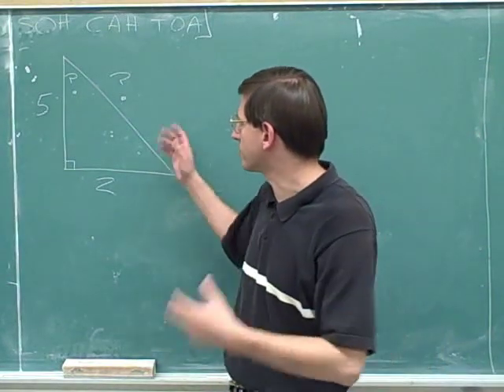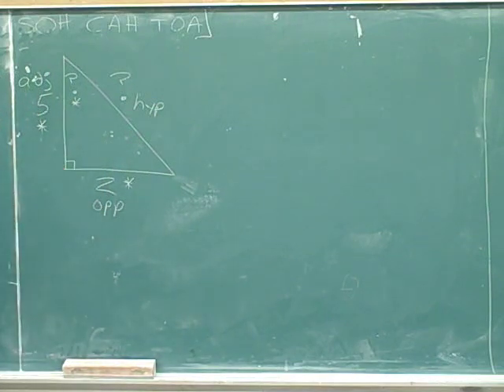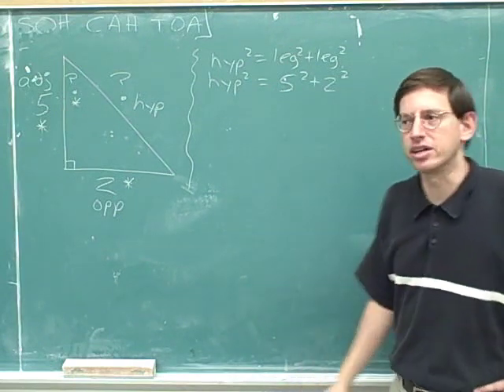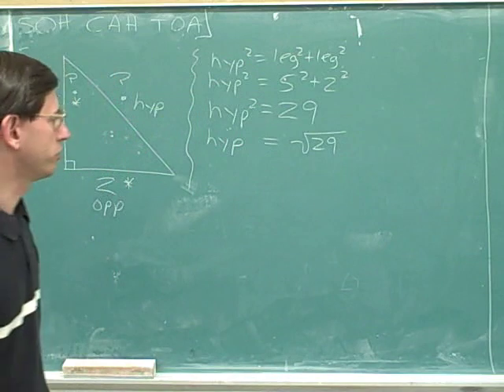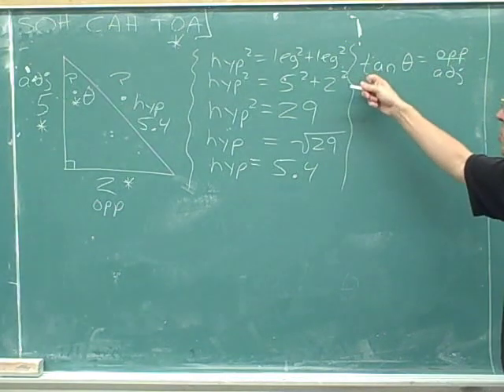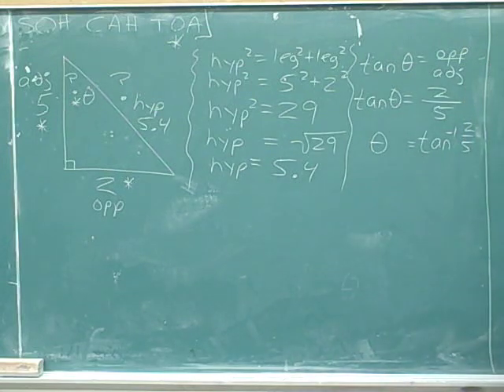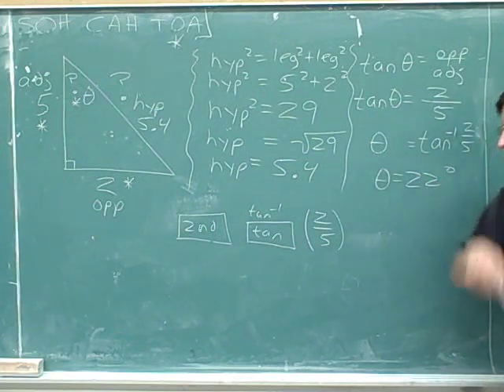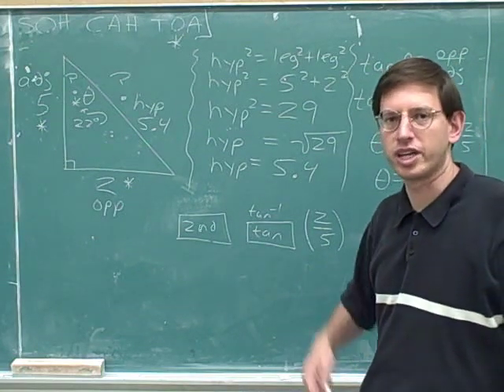Physics: Vector components (24)